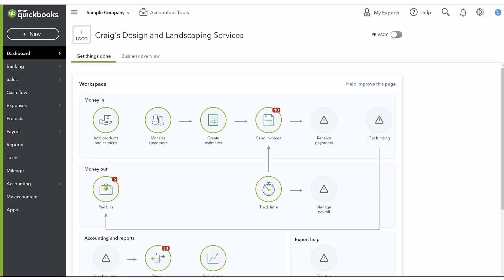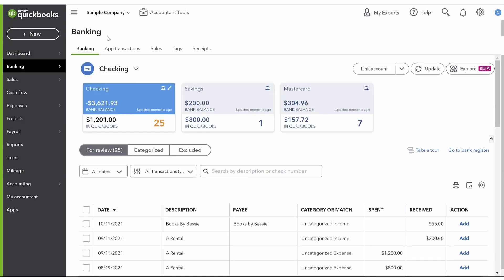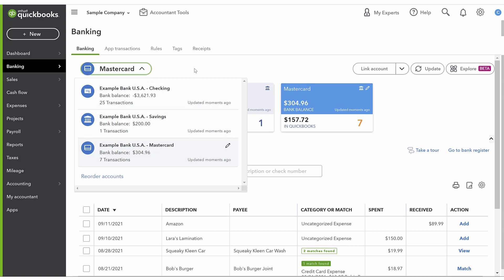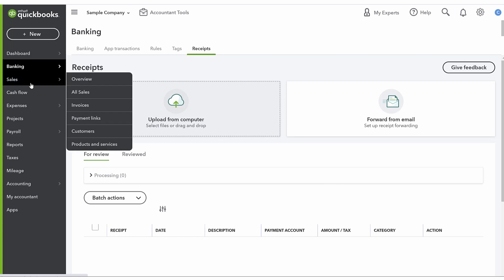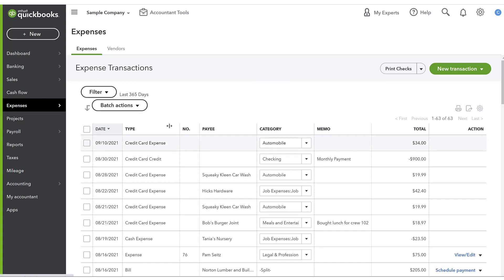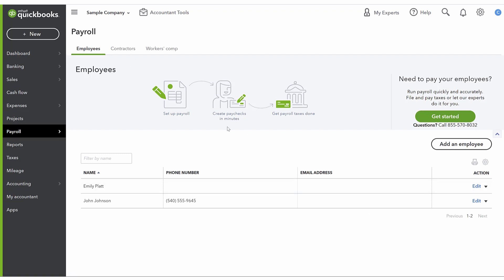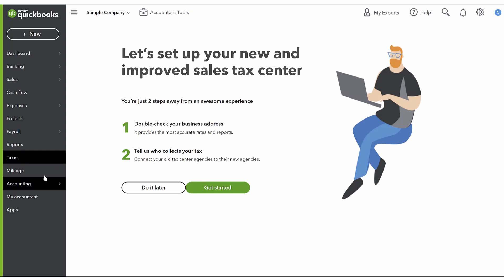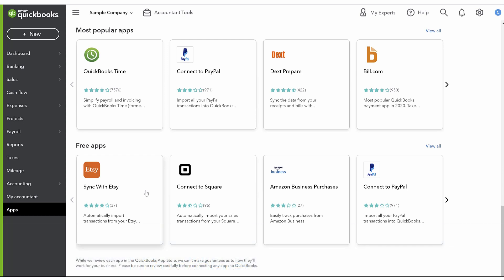What does Quickbooks Online look like? Here's an overview....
Get the BEST DEAL AVAILABLE on the interwebs for QBO

Are you curious about the overall functionality and abilities of QBO (Quickbooks Online)? Well, we know many people are trying to understand the software and whether it's the right fit for them. We recommend QBO for any small business seeking an accounting software. Are you considering switching from Desktop to Online and wondering what it looks like? Well, here's a demo of QBO for you to see what the interface looks like and what capabilities it has. This is high-level, and we will get into more nitty-gritty in the future!

Remember, we get that it's not all roses with any software. We cover the pros and cons of QBO here:

should not be taken as legal or tax advice. You should consult with your financial professionals about your unique financial situation before acting on anything discussed in these videos. Clara CFO Group, LLC is providing educational content to help small business owners become more aware of certain issues and topics, but we cannot give blanket advice to a broad audience.